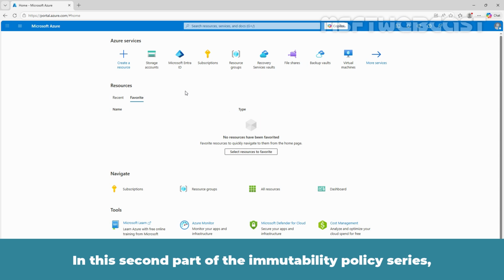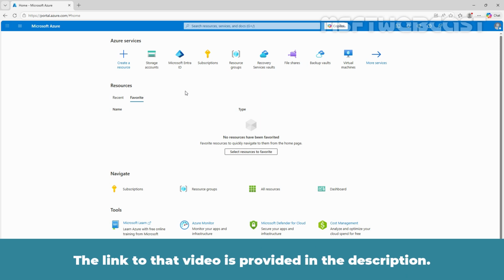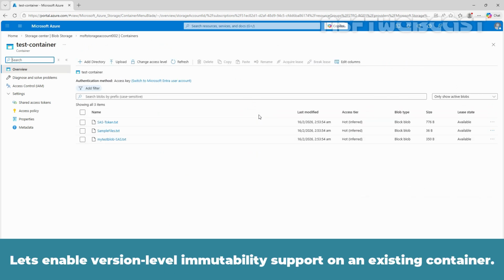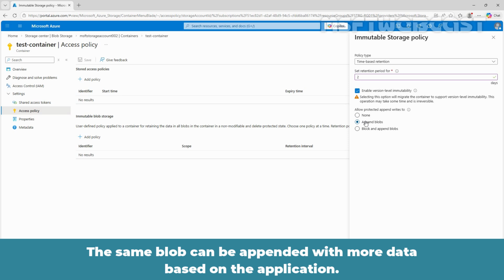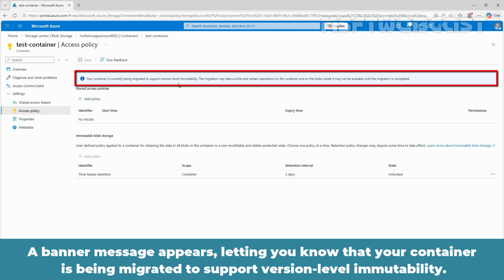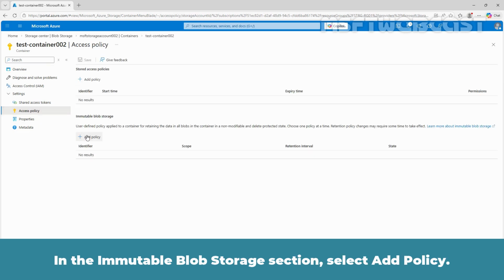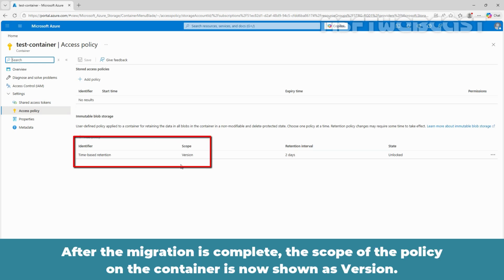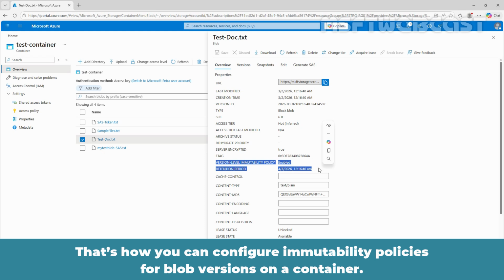77. How to Configure Immutability Policy for Blob Versions on a Container | Version-level Policy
In this video, you’ll learn how to configure an immutability policy for blob versions on a container to protect your data from modification or deletion.

We’ll walk through the complete step-by-step process of enabling and configuring immutability policies specifically for blob versions at the container level, including how to define retention periods and lock the policy for stronger protection.